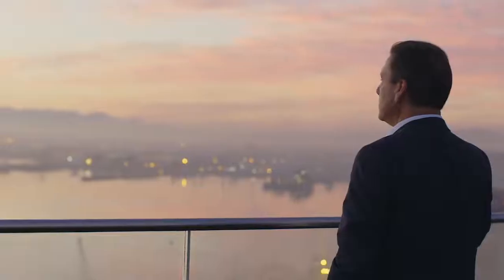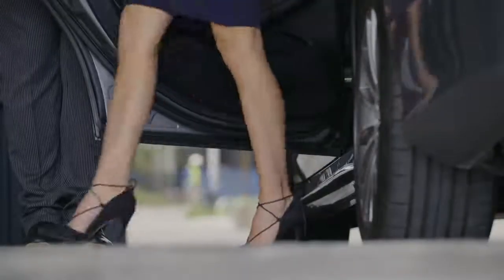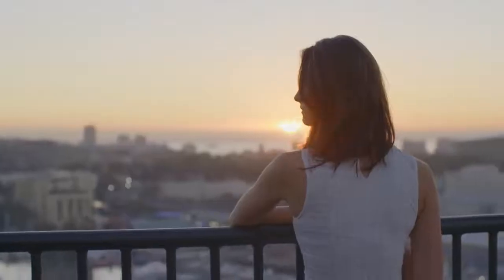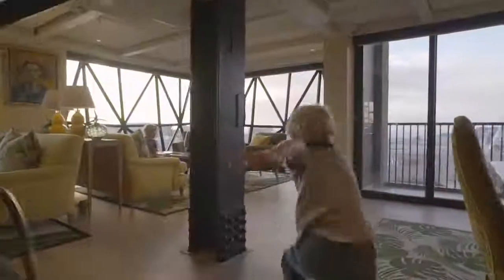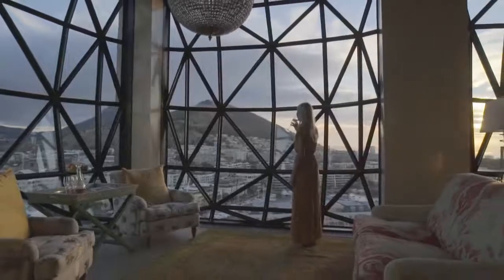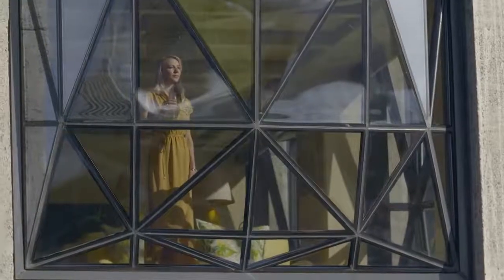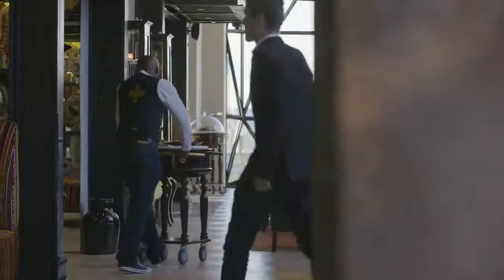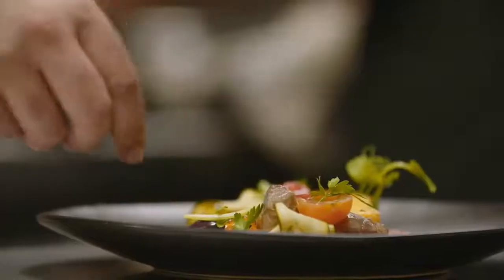CAPE TOWN’S MOST ICONIC LUXURY HOTEL - THE SILO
The Silo Hotel sets a new standard for luxury Cape Town accommodation. A magical, five-star premium hotel towering above the V&A Waterfront surrounded by the natural wonder of South Africa’s Mother City.

The Silo Hotel has been built in the grain elevator portion of the historic grain silo complex occupying six floors above Zeitz Museum of Contemporary Art Africa (MOCAA) which houses Africa’s largest collection of contemporary African art. The exterior of the building was designed by Heatherwick Studio. From the outside, the greatest visible change to the building’s original structure is the addition of the ingenious glass windows inserted into the geometry of the hotel floors. These multi-faceted structures glisten like diamonds during the day while at night the building transforms into a glowing beacon in the Table Bay harbour.

The Silo Hotel is a celebration of art, style, architecture and design. A tribute to timeless glamour and contemporary luxury offering the highest levels of personalised service synonymous with The Royal Portfolio.

The Silo Hotel, Silo Square, V&A Waterfront
8001
Cape Town